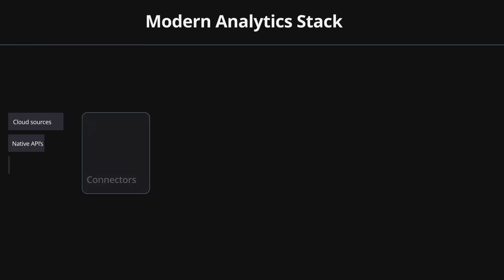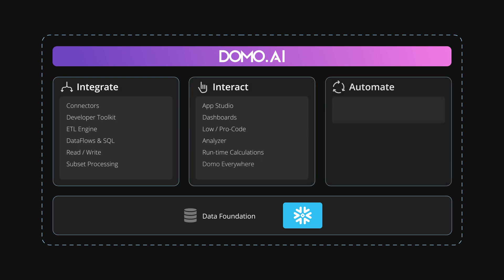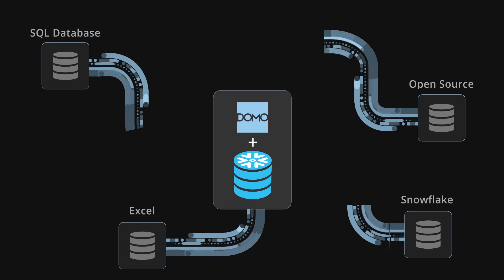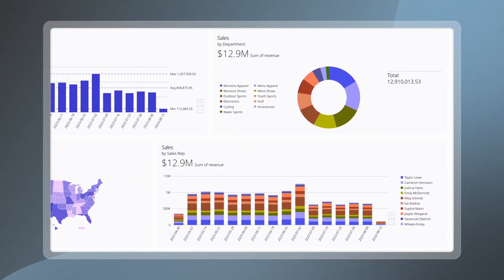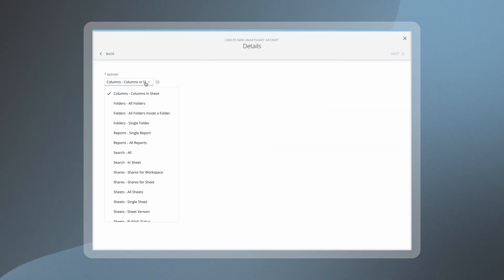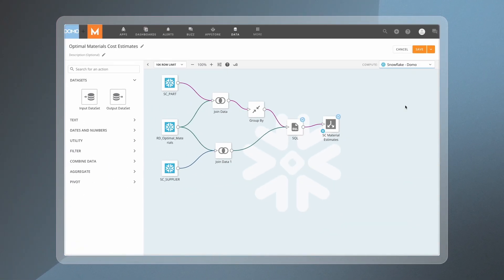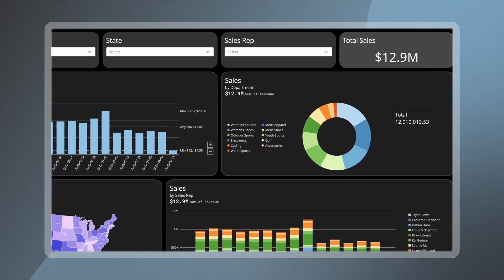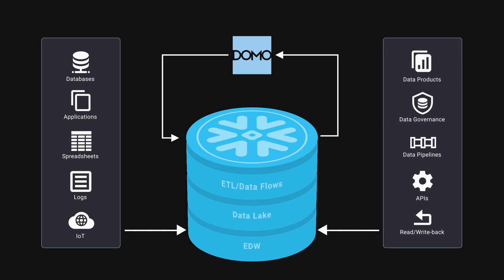Snowflake for Domo | Simplify Data Management and Get Actionable Intelligence Faster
Eliminate data silos, streamline data ingestion, and access powerful analytical and visualization tools to free up resources and democratize data access for enhanced collaboration and decision making across your business with Snowflake and Domo.

About Domo
Domo is an AI and Data Products platform that helps companies of all sizes leverage data and AI to drive value in today’s data-driven world. Built around our customer’s preferred data foundation, powered by our award-winning Domo.AI solution, and enriched with our partner ecosystem, the Domo platform enables users to prepare, visualize, automate, distribute, and build end-to-end data products that provide solutions across the entire data journey. From hydrating your data foundation, to building fully embedded applications that can be shared with your employees and customers, to deploying AI models across a variety of providers, Domo gives users the ability to build data products that generate measurable value for the business.